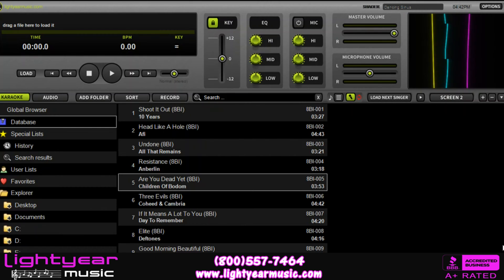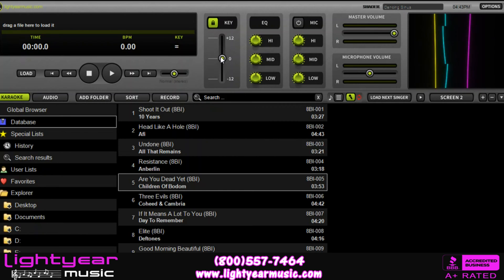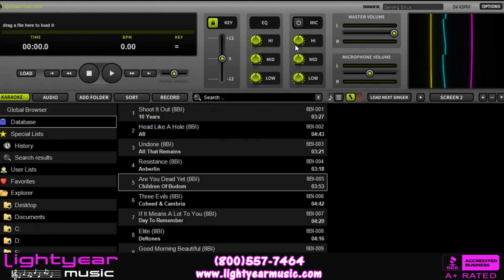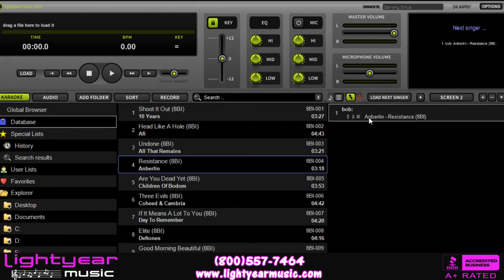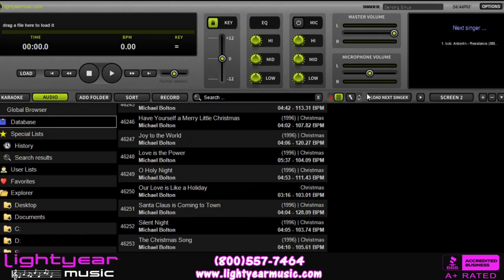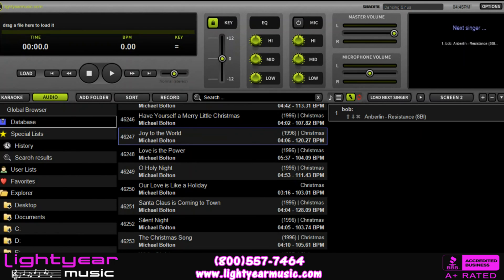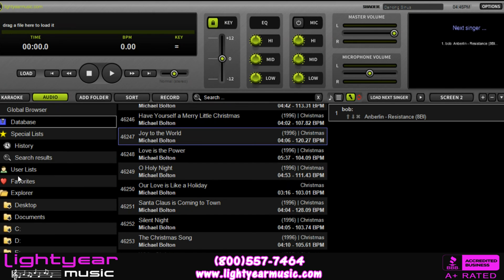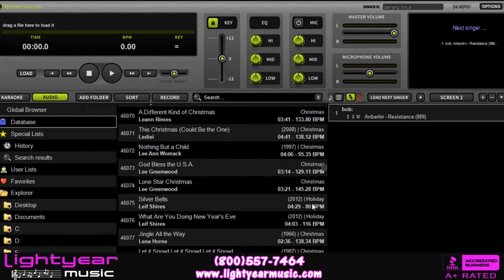How To Use | KJ Deluxe Karaoke Software | DJ / Karaoke Software Tutorial | Lightyearmusic ✅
This Karaoke & DJ Software is the easy and best software on the market for professional and home use to make any event or party incredible.

Easy download for instant access to the best KJ/DJ Software on the market

Free support with purchase of a Karaoke Or DJ Music Package

Software Highlights
Easy song search by Artist or Title
Key Controller
Plays automatic back ground music in between singers (Music Needed)
Singer rotation will display on second screen and on laptop
Lyrics show on second screen and on laptop
Keeps singer song history and includes if key was changed
Songs can fade from song to song for DJ's
Play list can be stored

Supports These High-Quality Karaoke File Types:
MP3+G
Zipped MP3+G
All Video Karaoke Files Such as MP4, AVI, DIVX, MOV, MKV and Flash (Including HD Versions!)
You can also play standard video files and audio tracks: mp3, m4a, wav, aiff, ogg, cda, flac and more! (Non DRM)
iTunes Playlists are also automatically imported!

Next Singers Display
While the deck is idle and not playing a karaoke or video file, LYRX will display your next three singers from the top of the singers list on the preview screen (main display) and your secondary singers display. This informs your singers who’s next, so you you can avoid any potential questions about who’s turn it is to sing next.

Intuitive Automatic Singers Rotation List
Let KJDeluxe manage the singer rotation for you! Double-click (or drag and drop to the singers list) a karaoke song in your KJDeluxe browser or from search results to instantly send it to rotation. A prompt will appear that allows you to type in a singers name and key changes (if applicable) — which will then appear in the singers list next to the karaoke song title/s.  You can drag and drop additional songs to their personal queue if you want as well. Drag and drop to re-arrange your singer order if needed, and simply click the LOAD SINGER button to load the top song from the singers list into the KjDeluxe deck to play. After 20 seconds of playback in the KJDeluxe deck, the singer (and any remaining songs in their queue) will drop to the bottom of rotation automatically.

Robust Music File Browser With Lightning-Quick Search
The KJDeluxe browser will allow you to import and easily manage over 1,000,000 files. Import folders from your hard drive to nest as favorites, add all to a master database list or create user playlists as you wish.  Search-as-you-type to locate songs immediately to send to rotation or load into the deck.

Create Text, Image And Video Overlays And/Or Backgrounds
Create stunning, multi-layered text, image, and video overlays so that you can output to screen 2 for your singers and audience to see. Use the feature for branding purposes (show your logo) or for any other visuals or messages you’d like to put on display.
Use the video link feature to automatically play a video loop when only playing audio songs, or liven up the ‘next singers’ display with a background image or video loop. These new features make for a better, more visual and memorable experience for your audience!
Automatic Filler Music Player

No dead air! KJDeluxe is equipped with an automatic filler music player (AKA bumper music player) that’s designed to automatically play regular music in-between singers and sets. Just load-up the toggled side-list with regular audio tracks and click play on the filler music player.  When you stop the playing karaoke song or it ends the filler music player will fade in – start the karaoke song and it will fade out so the party vibe never stops!
Send Lyrics Output To Secondary Display (Full Screen)
Using ‘Extended Display Mode’ on your Mac or PC allows you to send the lyrics to a secondary display or projector – full screen!  This allows you to work with LYRX on your main display, while singers view the lyrics only on the second display.

Singer/Song History
Singers and the songs they sing are recorded in singer history — including key changes when applied in the singer rotation list. Easily send singers and their songs back to rotation from singer history including key changes at future shows.
MIC Support With Recording

Use the microphone input on your audio interface to sing over top the playing audio in KJDeluxe – you’ll hear it through your speakers along with the audio from the playing karaoke track.  Record your mixed-output performance to share with friends! (If you’re not using a dedicated Audio Card with a microphone input then you can create a ‘virtual audio device’ on your MAC for Mic Support)